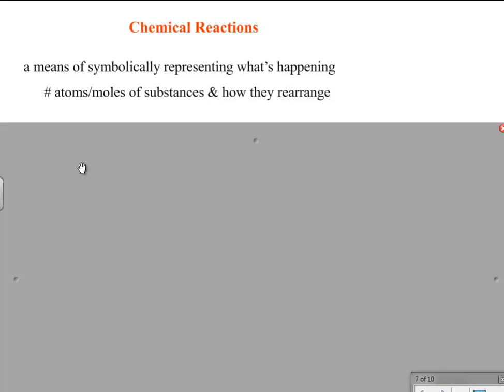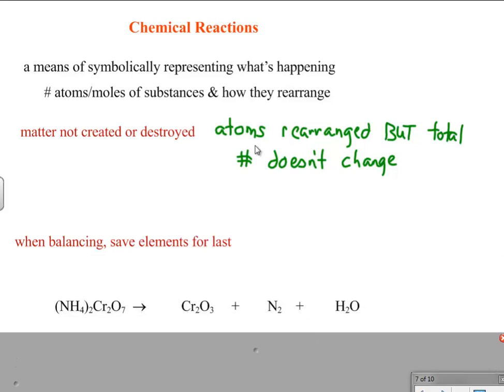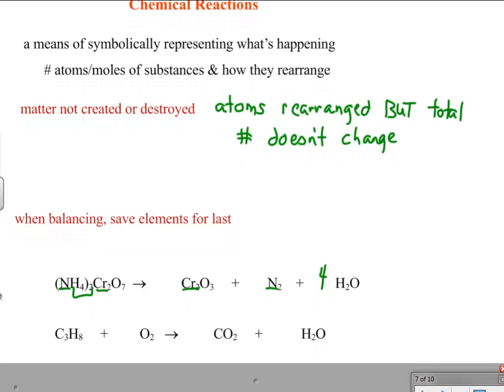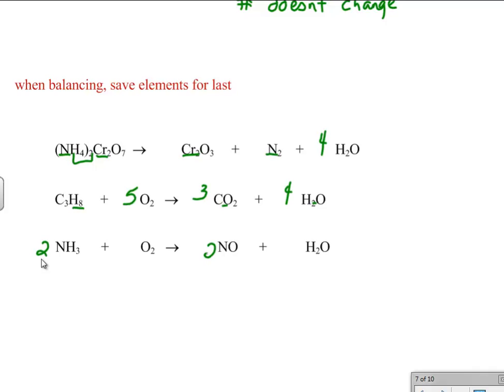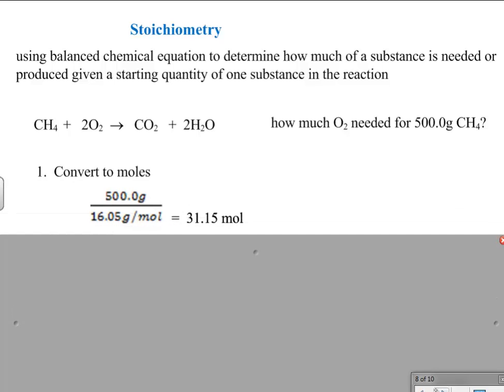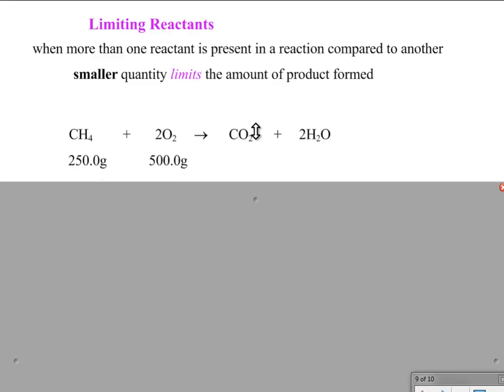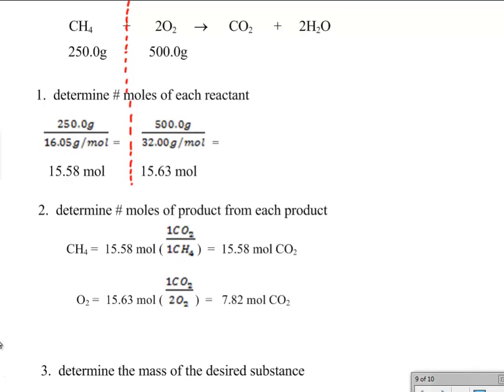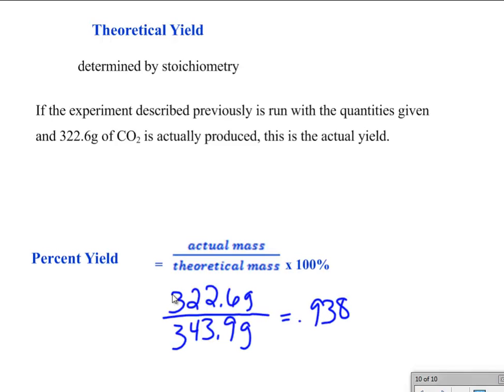Ch 3 Stoich 2 chem rxns,stoich,lim rxns, the